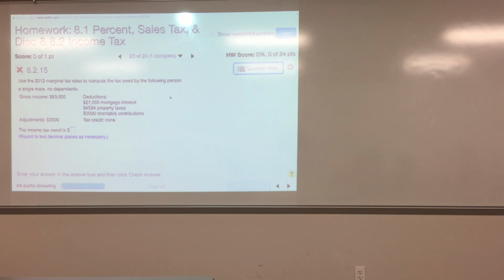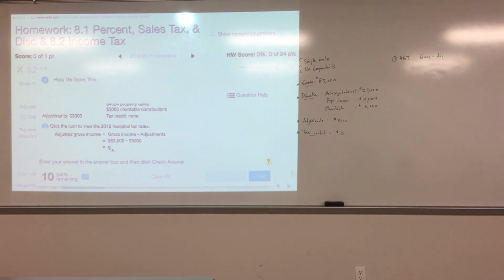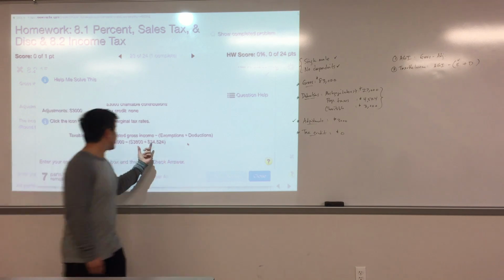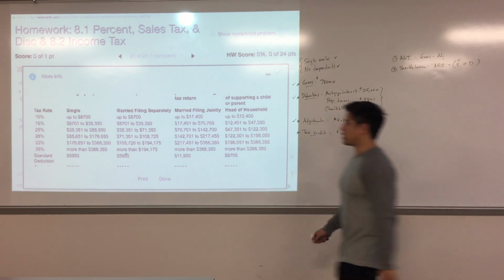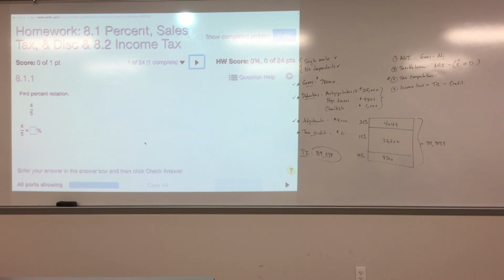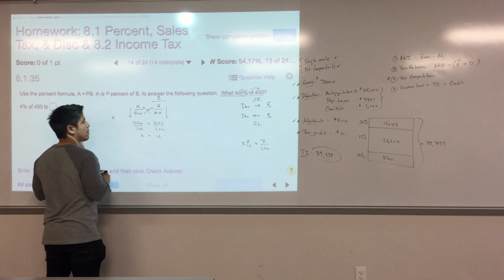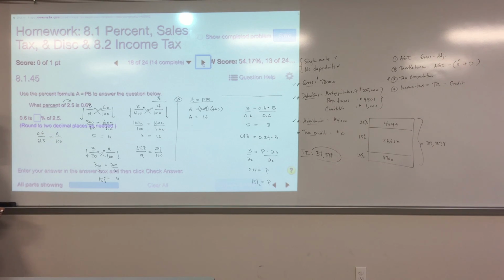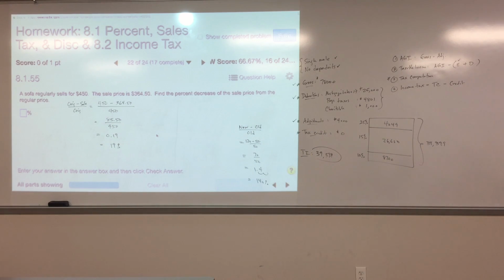MATH 1332 - 8.1, 8.2 - Percent, Sales Tax, Discount, and Income Tax